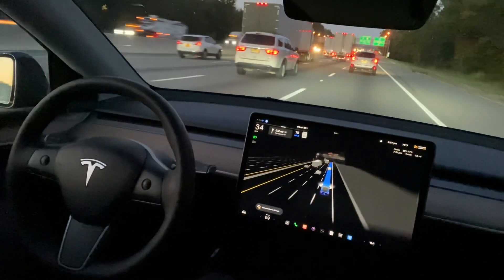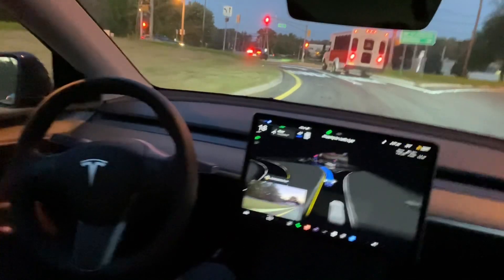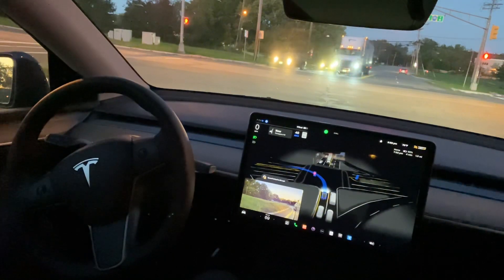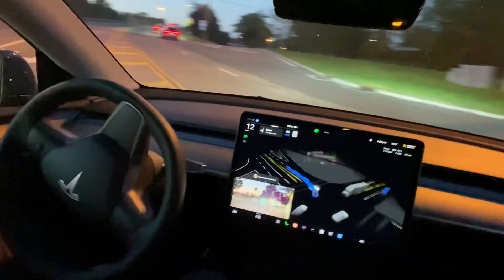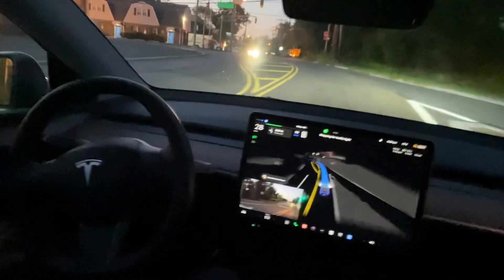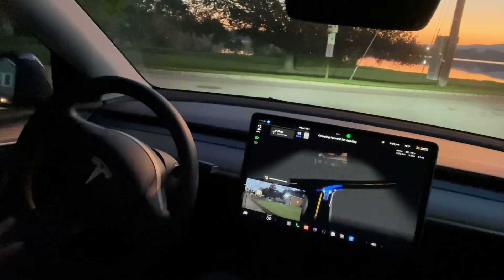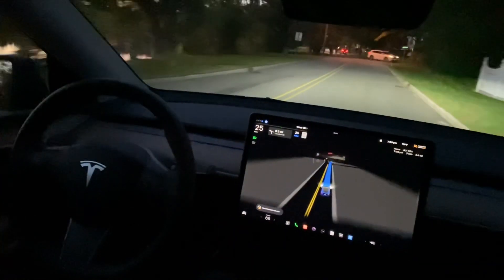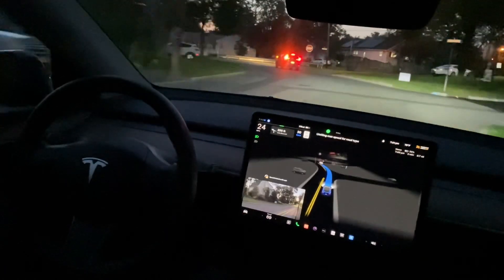Tesla FSD 11.4.7.2 review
Full self driving car
FSD
Tesla